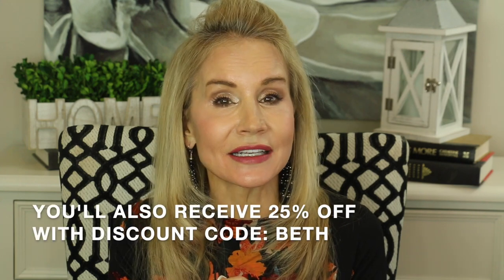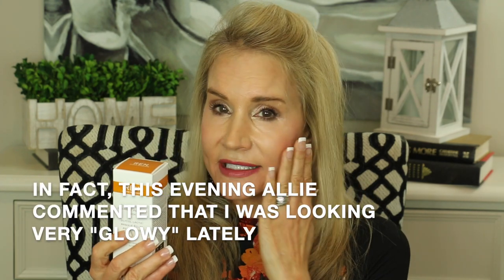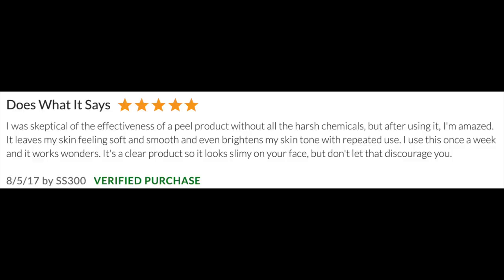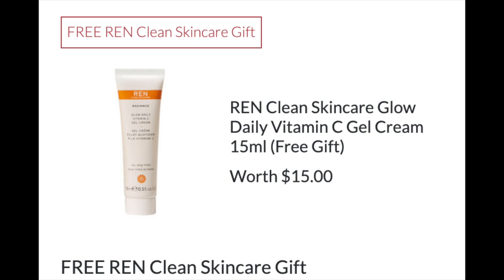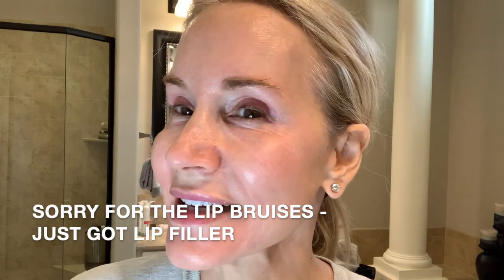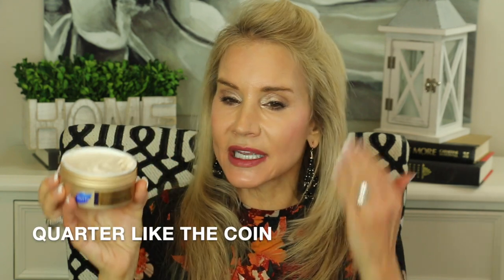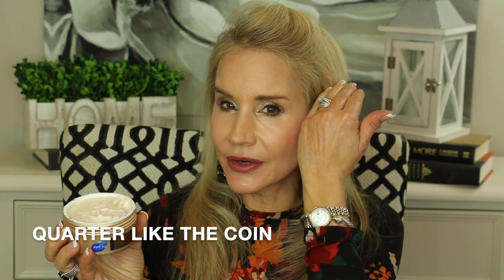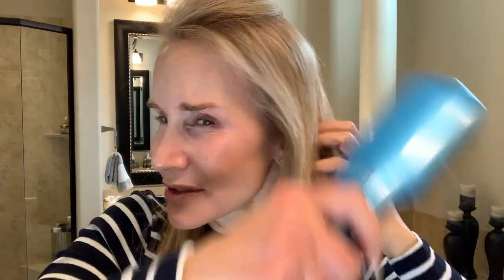FACIAL MASKS THAT WORK!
It’s Fall masking time!  In this video I show you two great masks, one to give you glowier, more beautiful facial skin, and the other to repair dry, damaged hair. SkinStore.com allowed me to choose these masks from their entire line of masks, and I chose the Ren Clean Skincare Glycol Lactic Renewal Mask and the Phytokeratine Extreme Hair Repair Mask.

If you have masks you use and love, I hope you’ll post the information in the comments section below the video.  XXOO Beth

Face Book: Fifty Plus Beauty

💝  MAKEUP I AM WEARING IN FACIAL MASKS THAT WORK

It Cosmetics Your Skin But Better Foundation + Skincare in Light Neutral 22

Loreal True Match Correctable Concealer in Peach

Revlon Lipstick in 641 Spicy Cinnamon